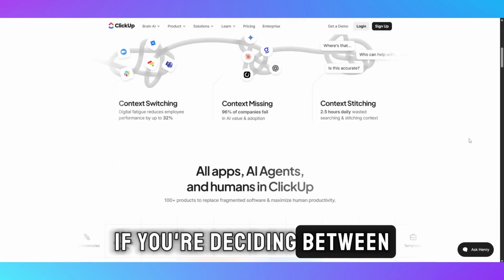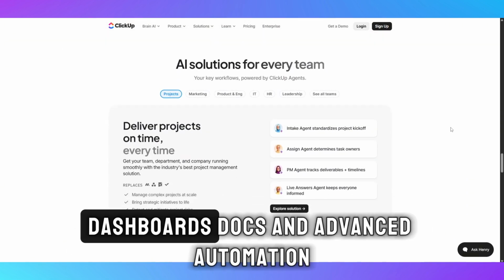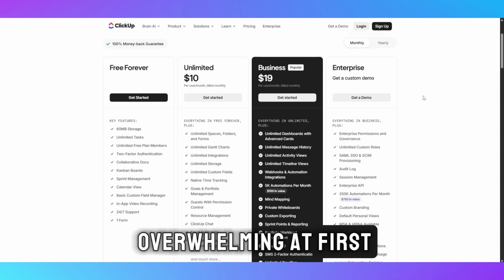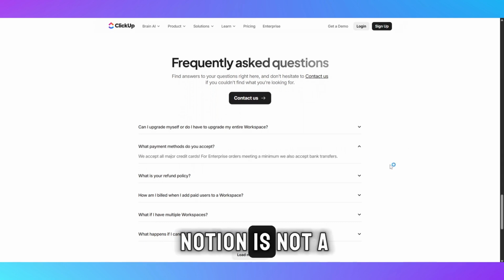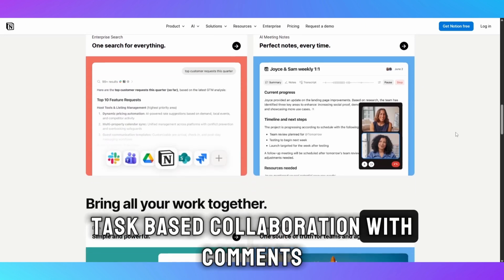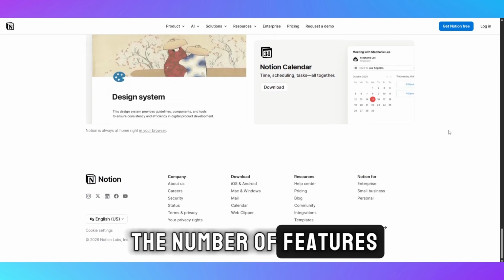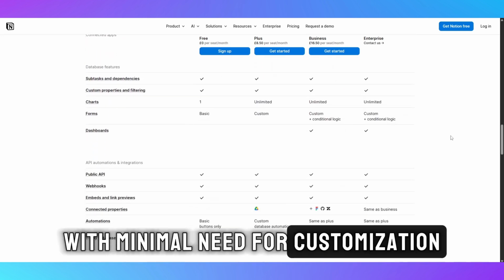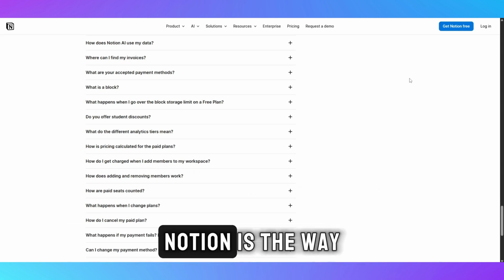ClickUp vs Notion - Which is Better?